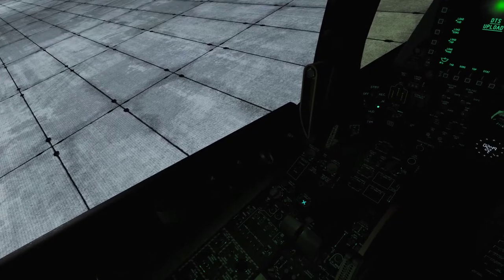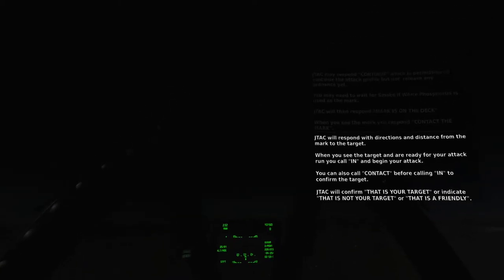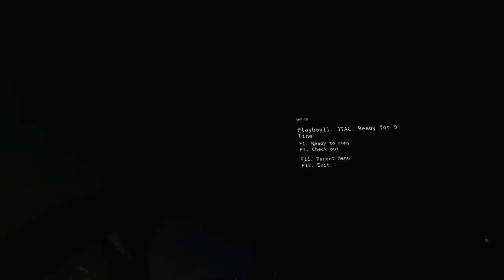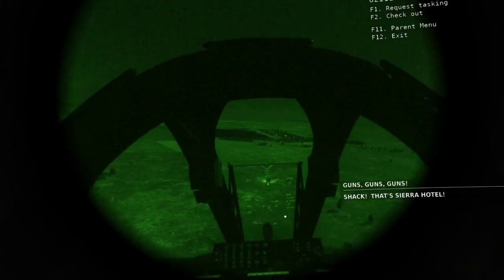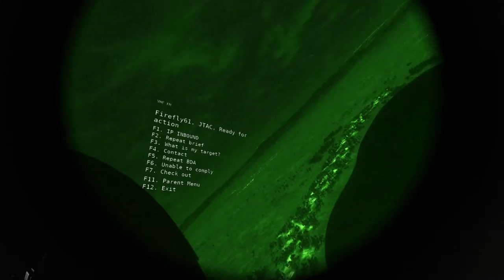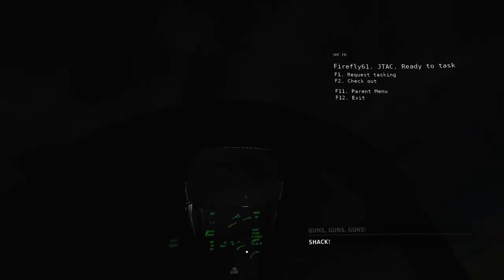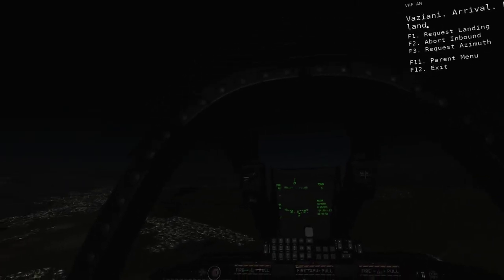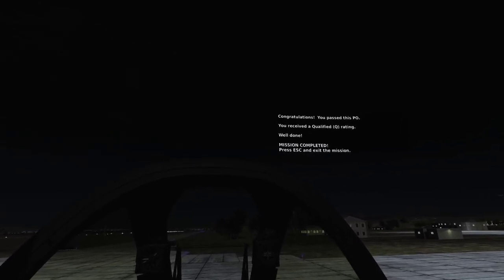DCS A-10C Tactical Training Qualification - TAC12: Stationary & Moving Target Tasking